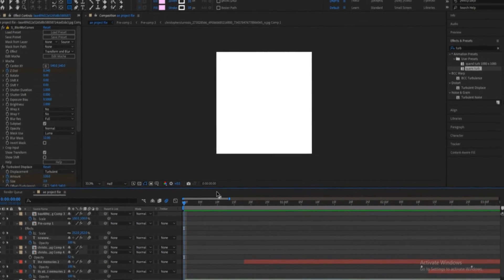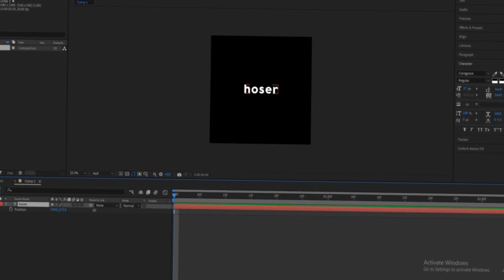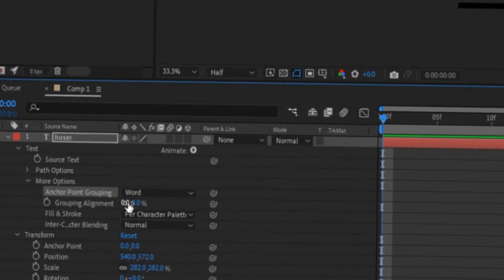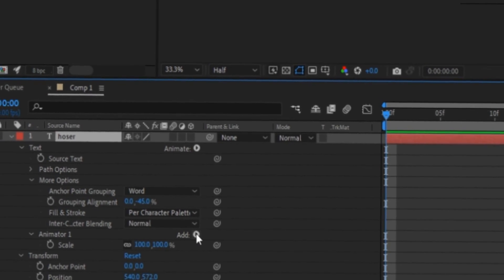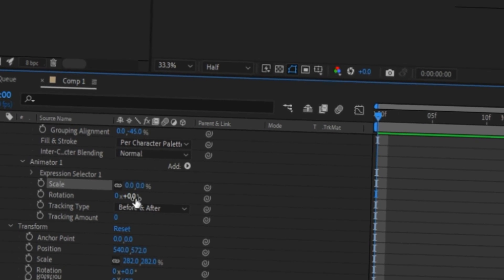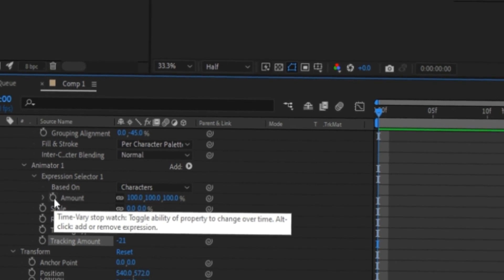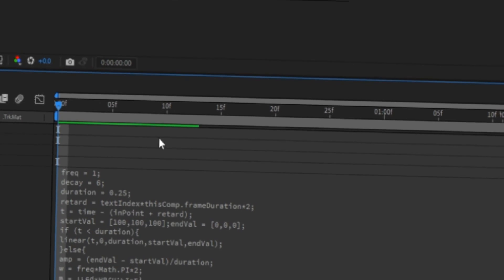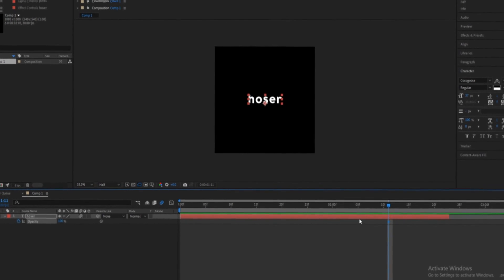bouncy text tutorial || after effects tutorial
merry christmas n happy new years. much love.

comment some more tutorials u wanna see next :p

this is my ONLY social media account i have made for @hoser.